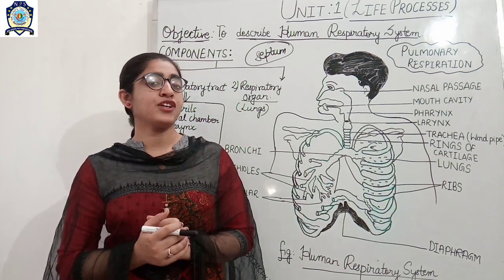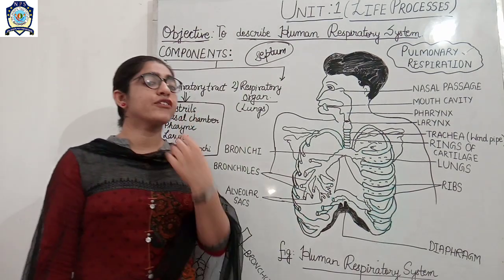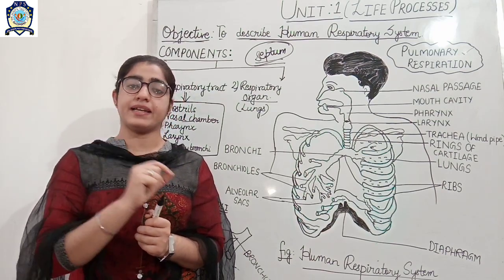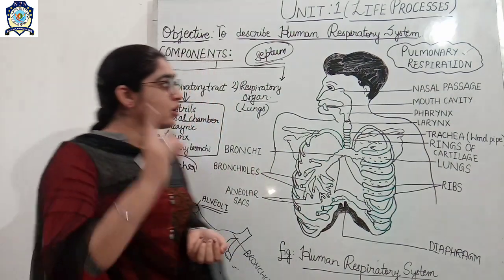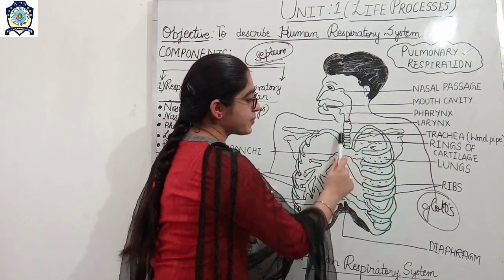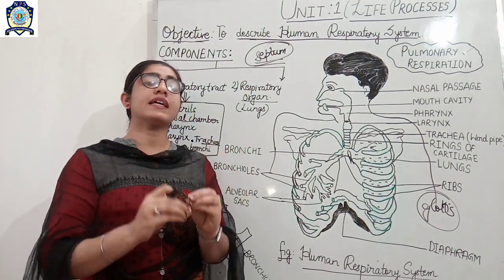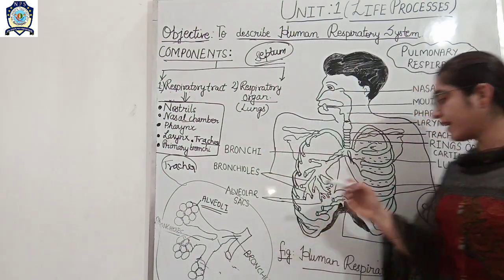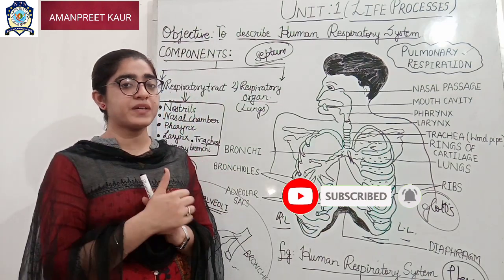RESPIRATORY SYSTEM IN HUMAN (COMPONENTS)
TOPIC - COMPONENTS OF HUMAN RESPIRATORY SYSTEM